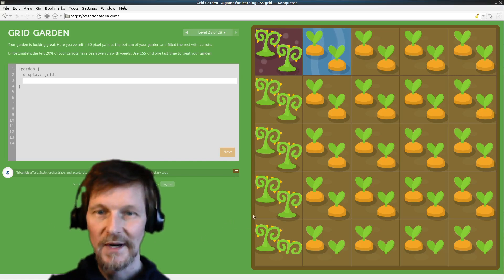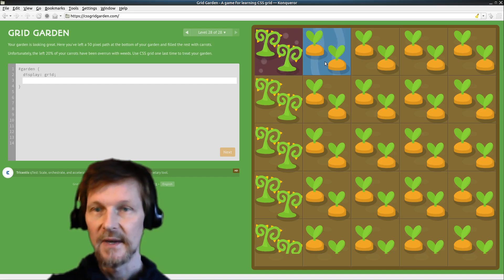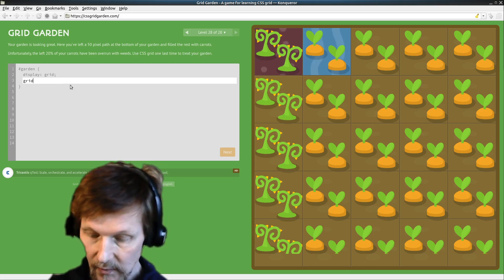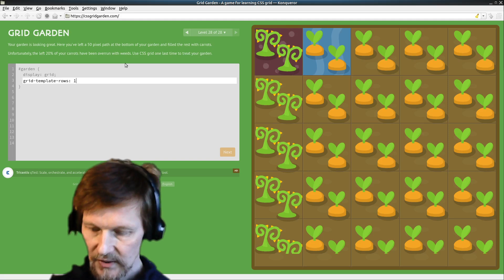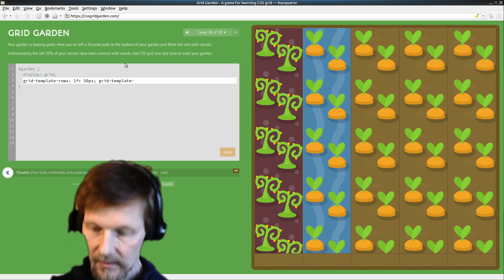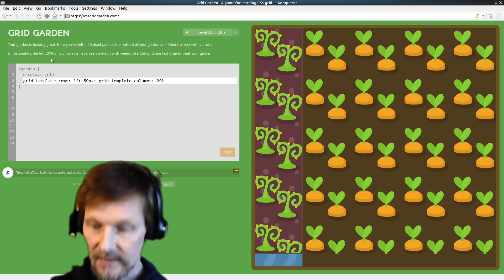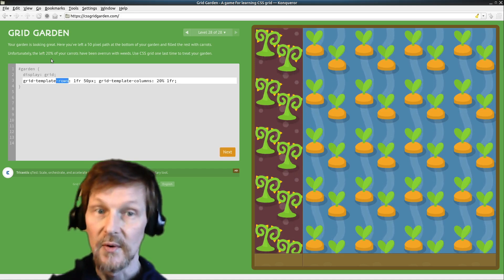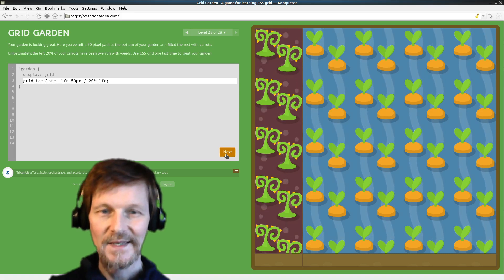CSS Grid Garden 28 grid-template-rows grid-template-columns grid-template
CSS Flex Grid Garden exercise 28. The flex grid is defined using grid-template-rows and grid-template-columns properties. The grid-template attribute is a short form that specifies the rows and columns.

grid-template-rows: 20% 60% 20%; /* Three rows */
grid-template-columns: 100px 90px 1fr /* Three columns */
grid-template: 20% 60% 20% / 100px 90px 1fr /* The same three rows and three columns */